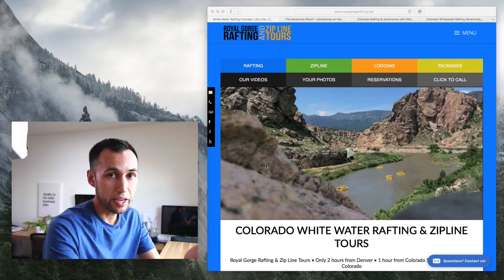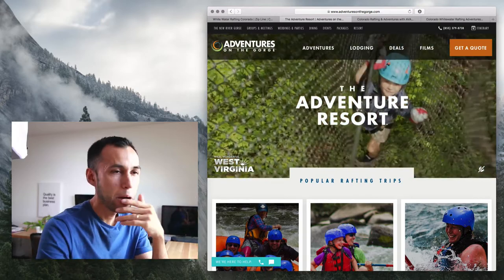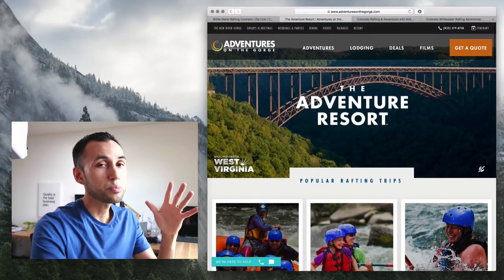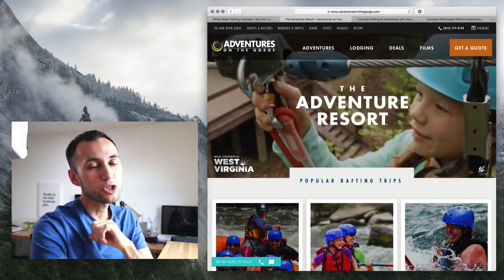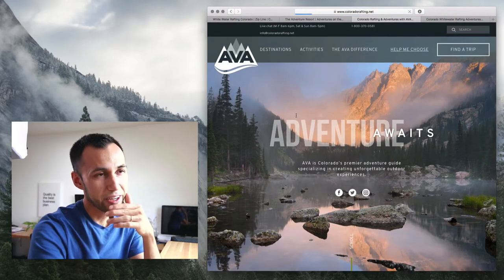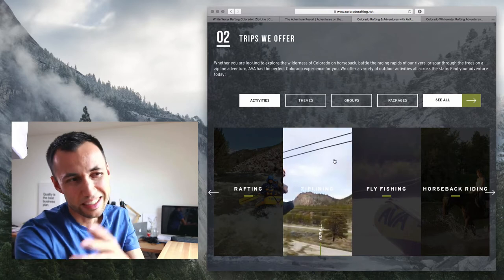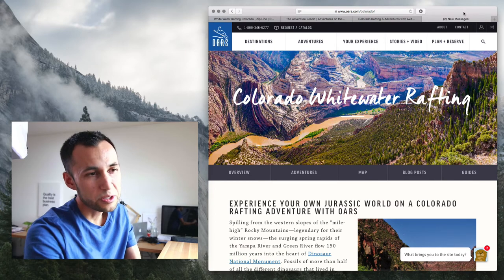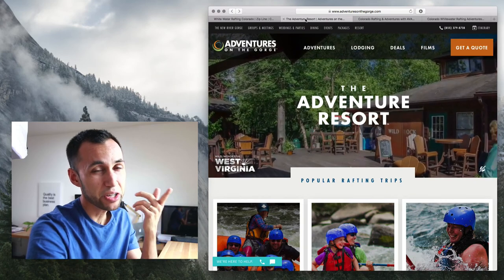Redesign: Royal Gorge Rafting - Competition [Part Three]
Watch how I create a $7,500 client website with RapidWeaver for Mac.